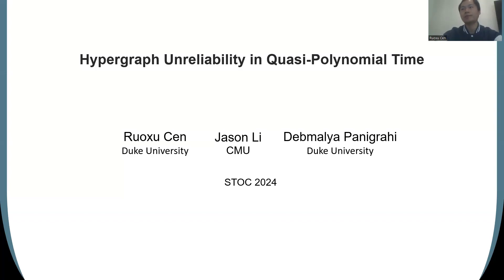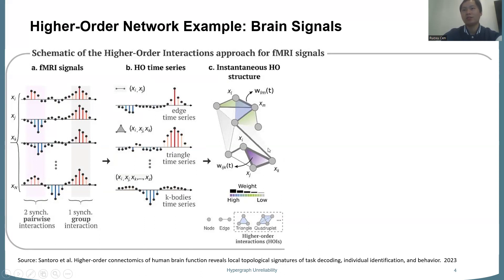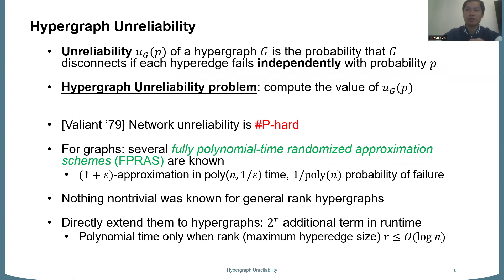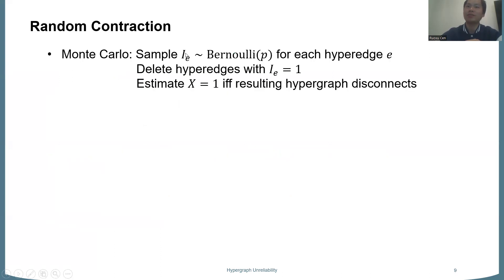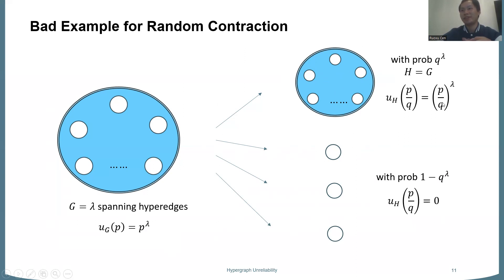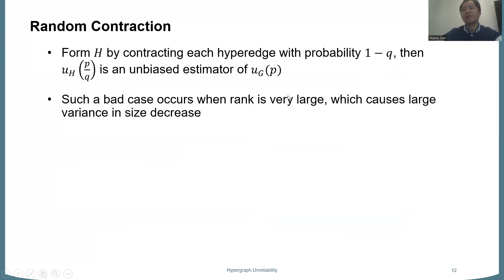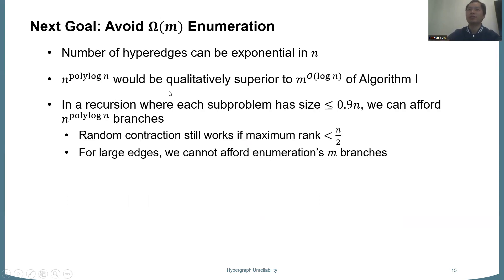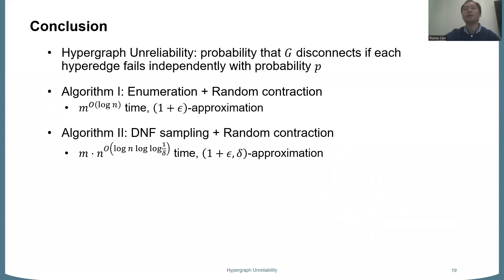STOC24 10 B 5 Hypergraph Unreliability in Quasi Polynomial Time